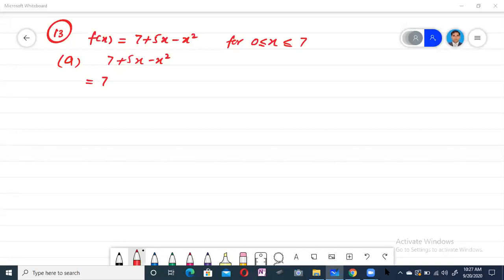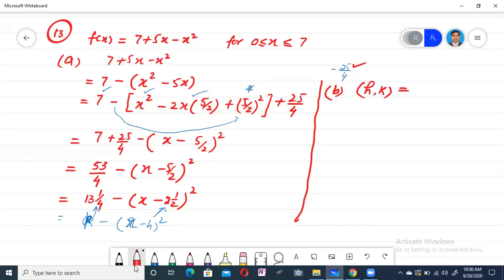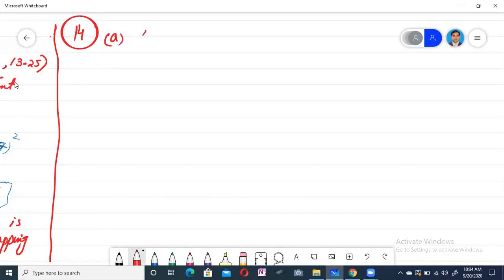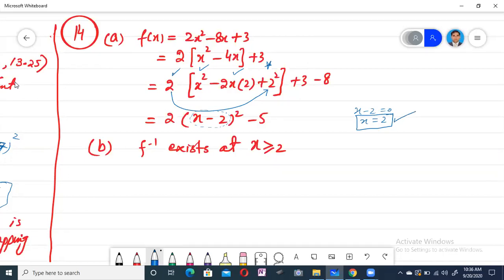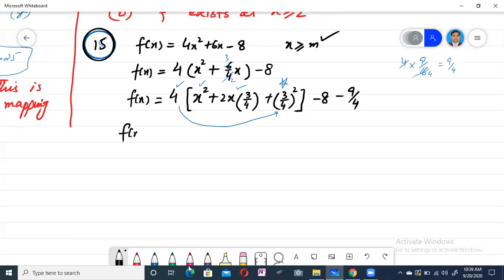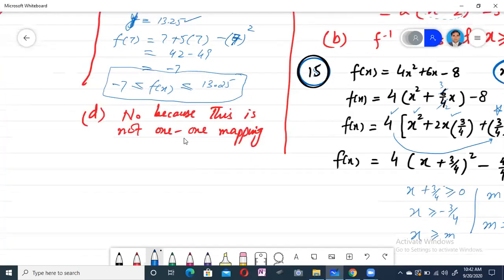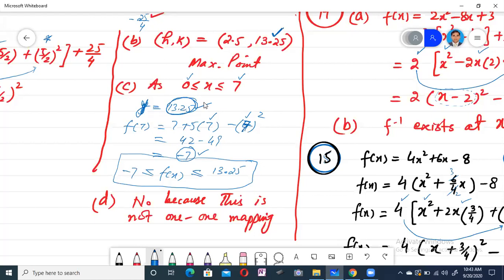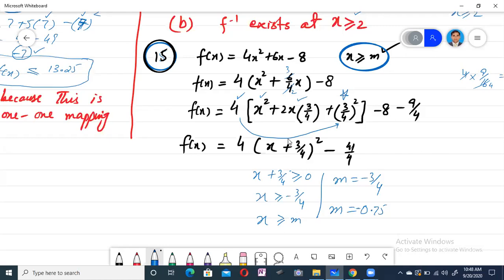Ex 2.1 Q13 to 16